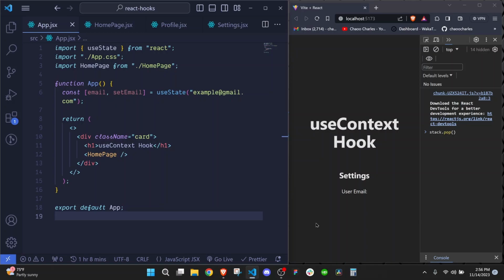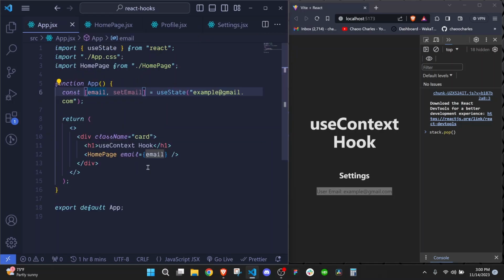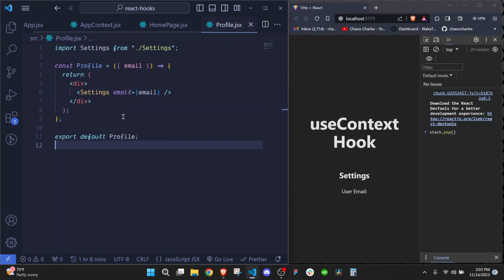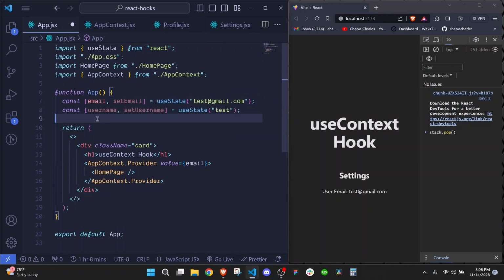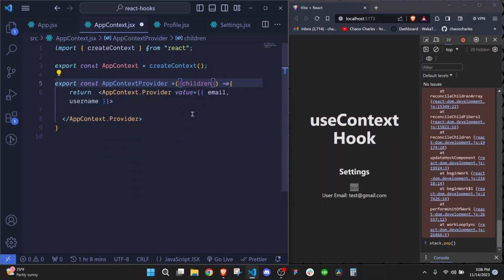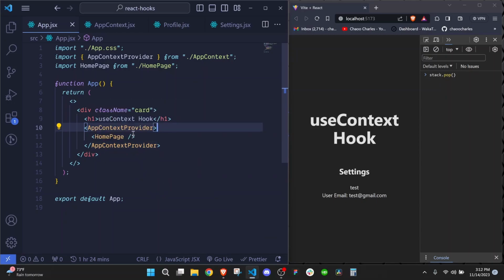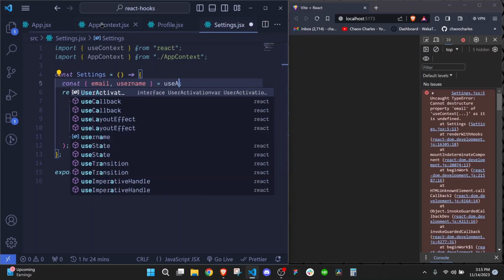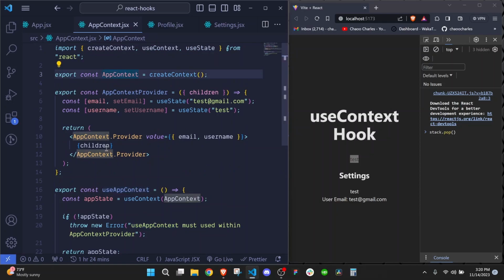React: Learn useContext Hook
Learn everything you need to know about react useContext Hook in this one video 🔥